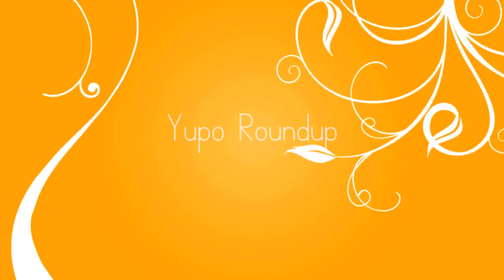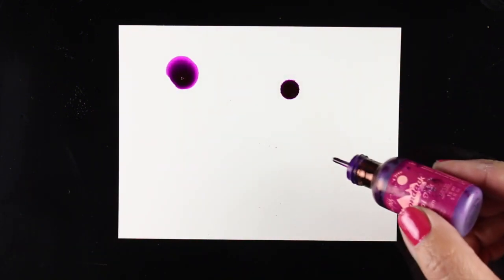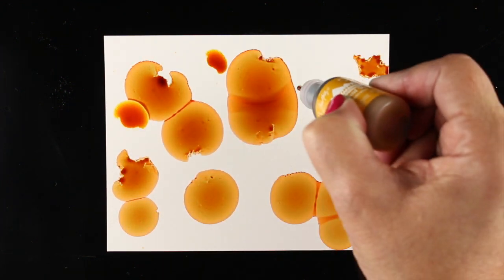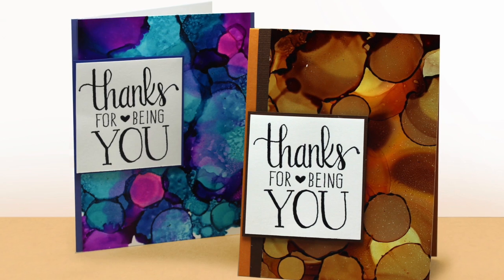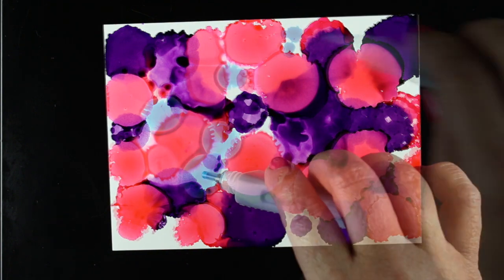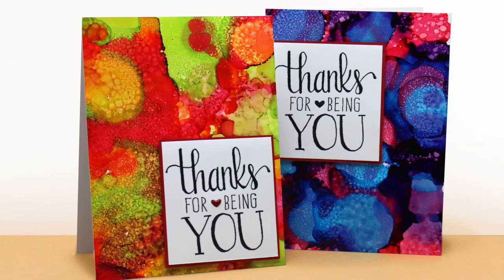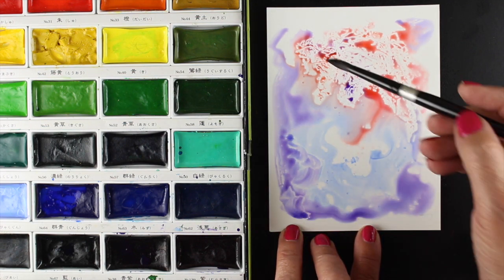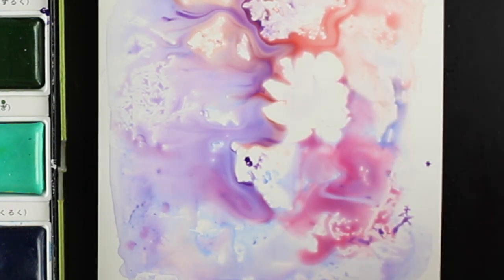Yupo Roundup I: Trying a few coloring mediums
Just scratching the surface of this interesting paper! (Note in 2021: Part 2 is going to be coming soon - with testing on how long different alcohol blending solutions take to dry the project. I'll add a link here once it's done.) Blog post with more info and pinnable images